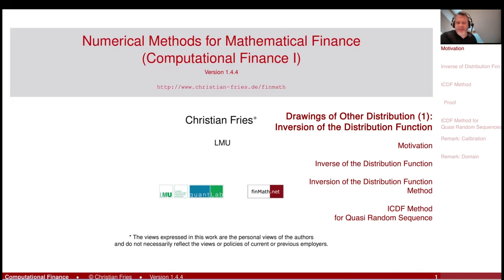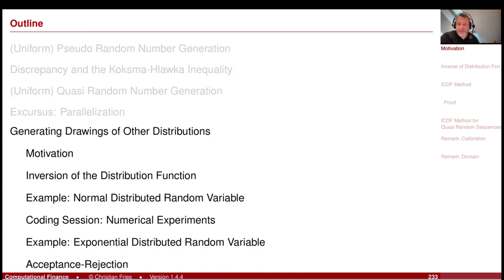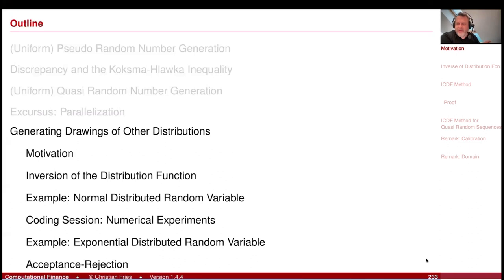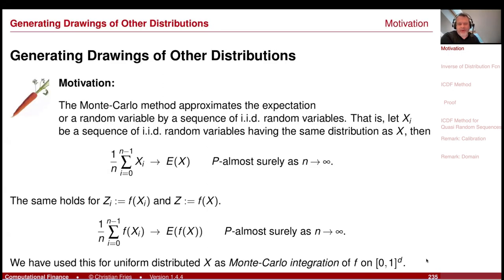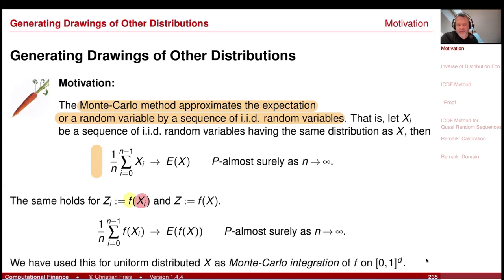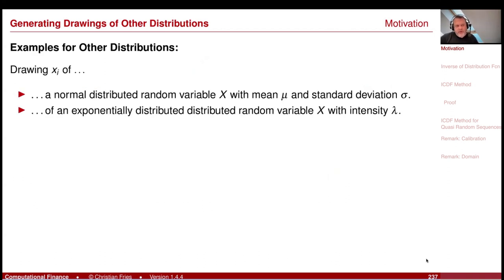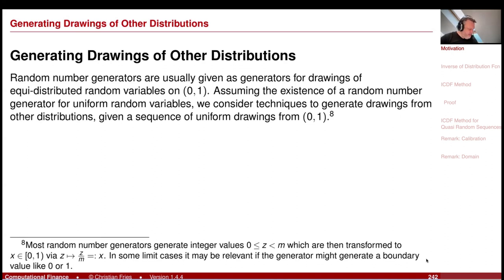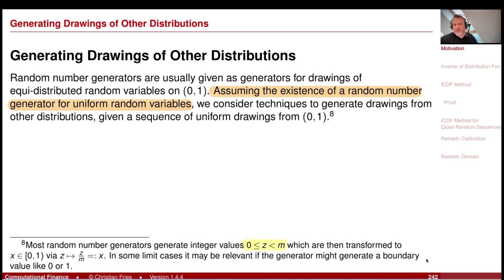Lecture 2024-1 (19): Numerical Methods: Random Number Gen. (7): Other Distributions (1): ICDF Method